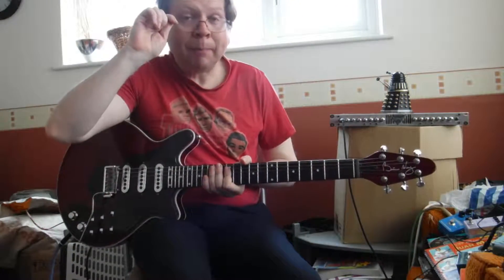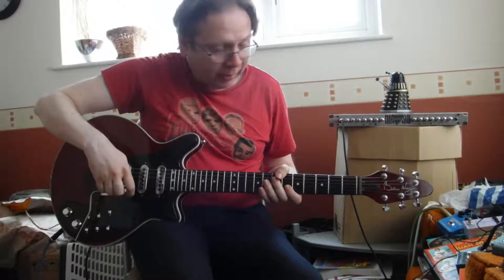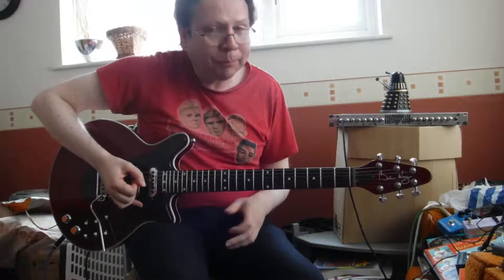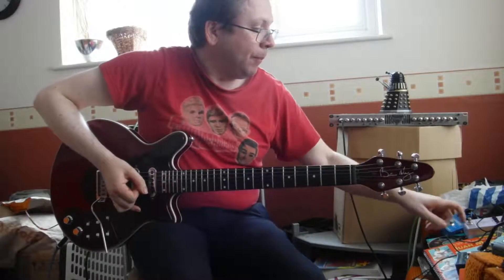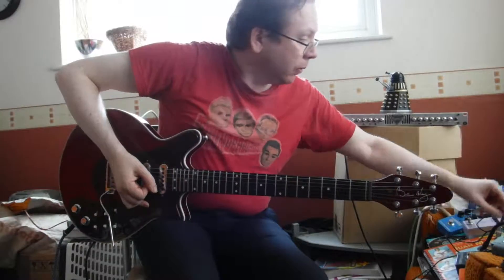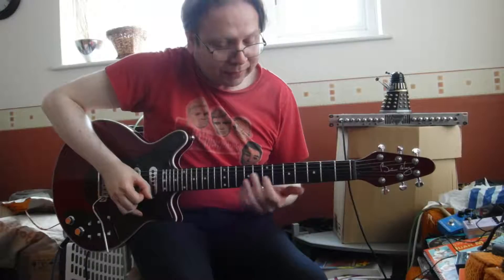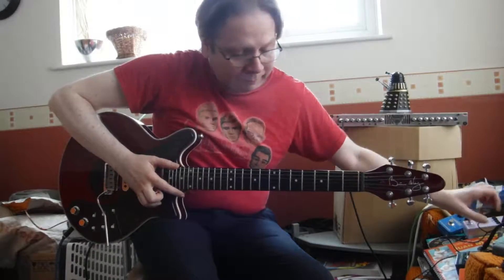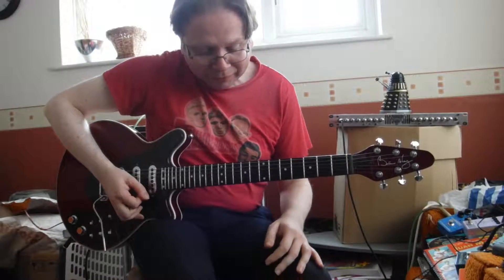How to play "The Wedding March" and "God Save the Queen" Using a Harmonizer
In this video I show you how to play The Wedding March from Flash Gordon by using a harmonizer pedal - in this case a TC Electronic Quintessence. I also finish on "God Save the Queen" by using the same rig. I was very impressed with the results (even though there are a few fluffs in my playing). This means that I (or you) could put these two pieces into the set list, since there's no need to multi-track. Please let me know what you think. This video is dedicated to haraldamsterdam1988.